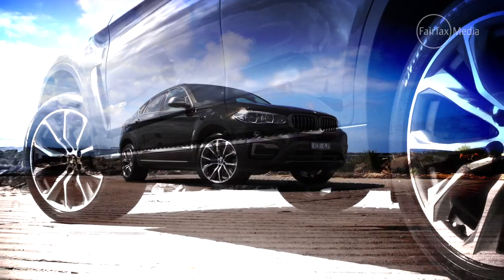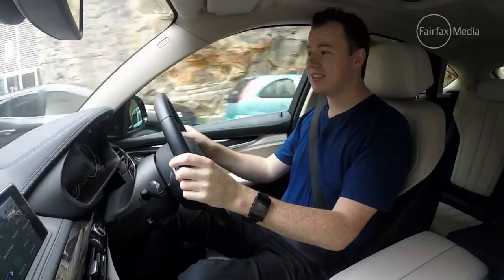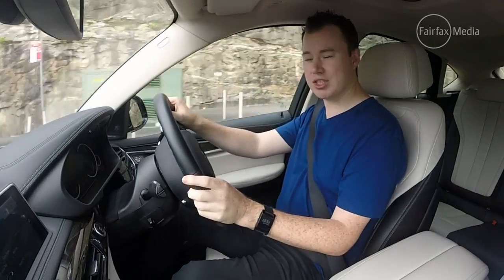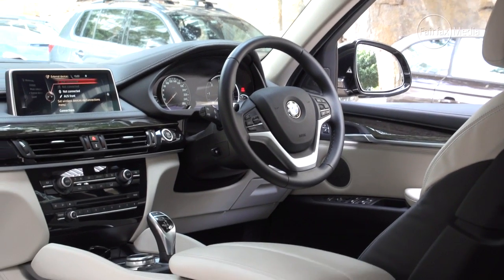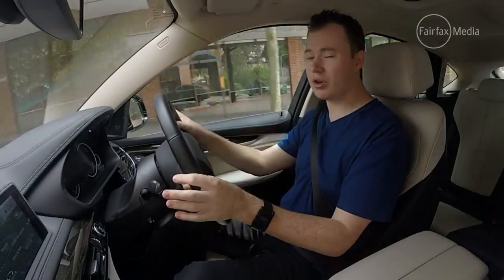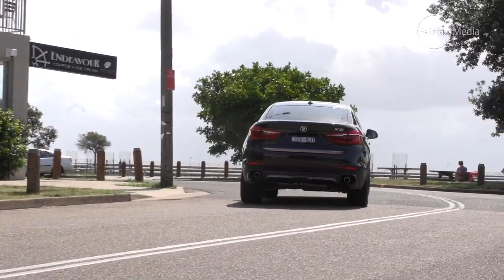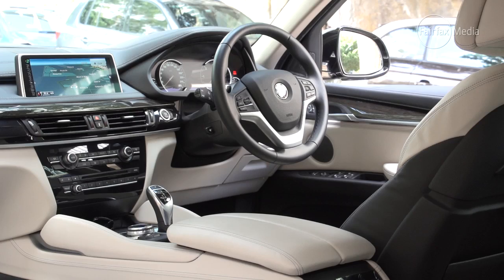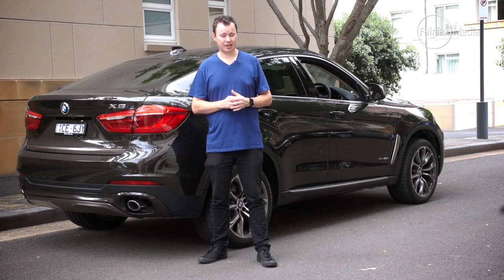BMW X6 xDrive30d 2015 Review | Drive.com.au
Coupe-like SUV offers impressive dynamics and a unique sense of style.